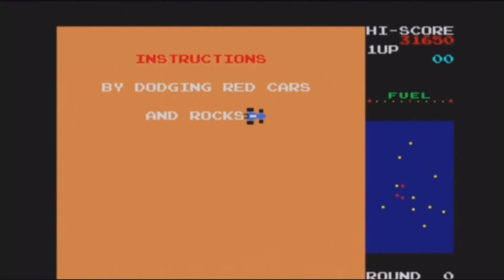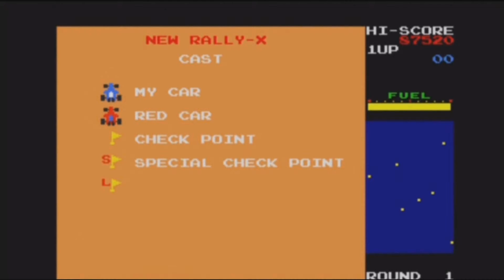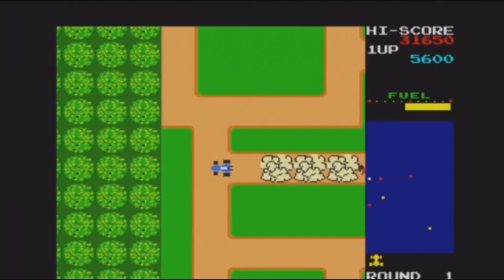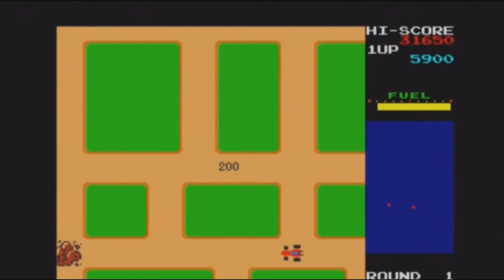Rally-X and New Rally-X Acade Mini Review; 16 Bit Game Review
This is the Combo review of Rally-X and New Rally-X. Basically both games are very simmilar that they even share a room in Namco Museum Vol 1. But here is the question, are they still any good?

16 Bit Games (Amazon)